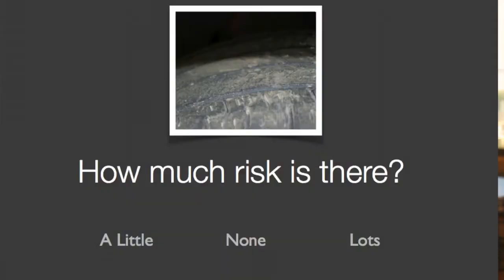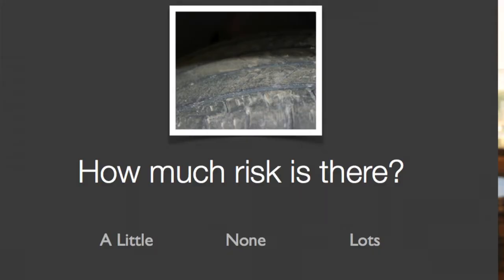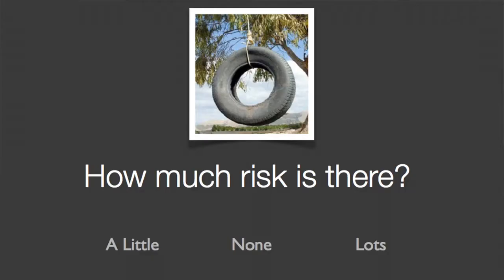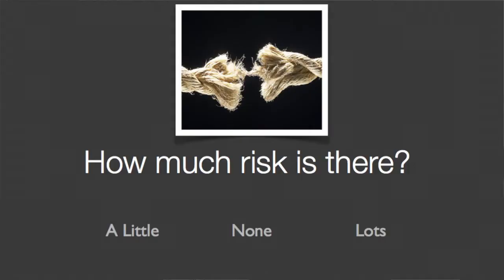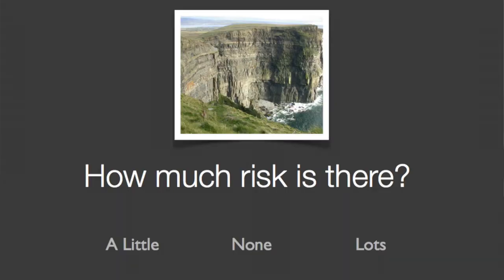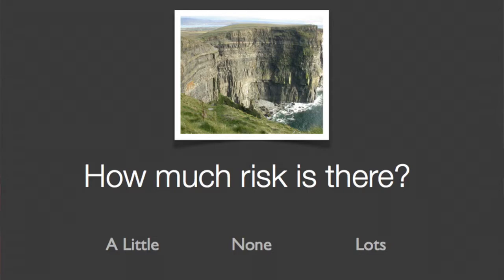Cyber Risk Quantification: The Bald Tire Scenario with Jack Jones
Hear Jack Jones, author of the FAIR Model, use one of his most well-known analogies to describe the benefits of quantification for your cyber risk.